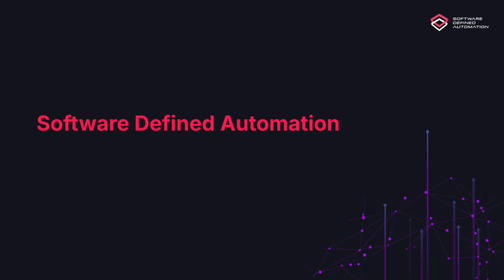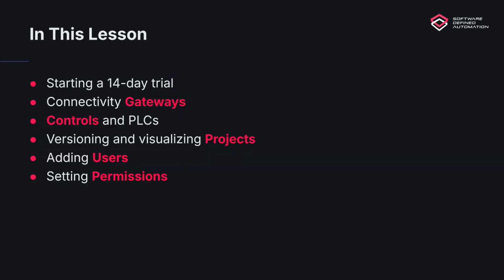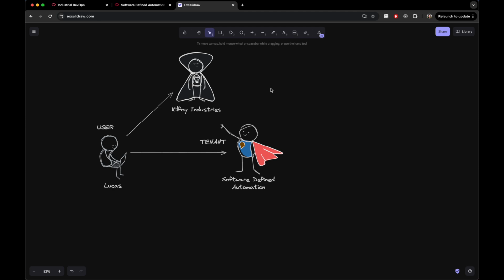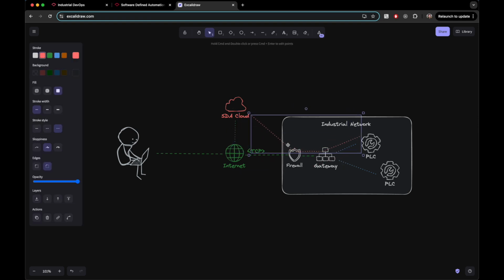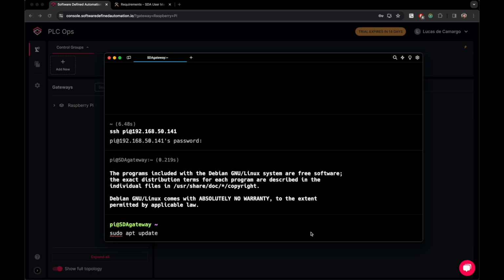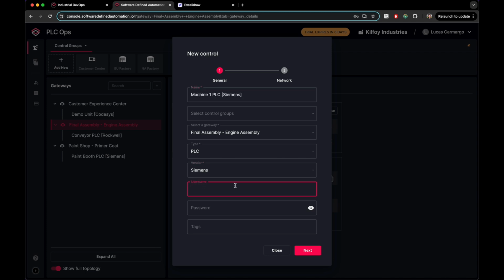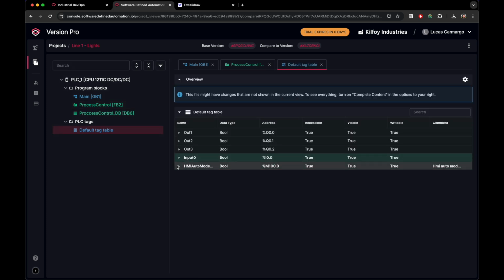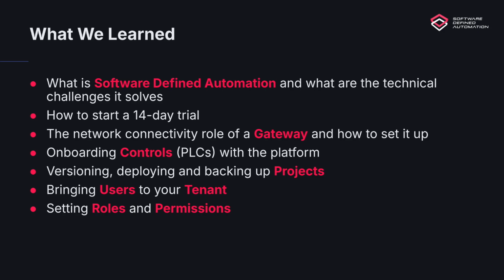SDA Academy Free Trial Learning Path Lesson 1 - Introduction to the SDA Trial Experience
In this lesson you will learn how to:
- Start a 14-day trial
- Cover the main industrial assets that are managed by the platform, including connectivity gateways as well as controls and PLCs
- Add users
- Set permissions